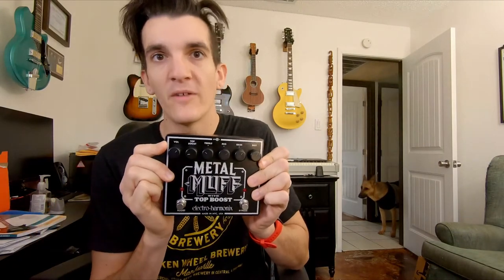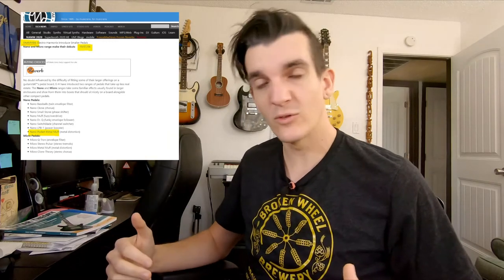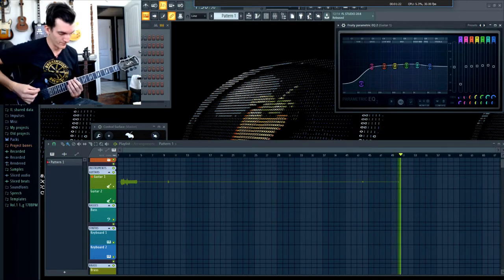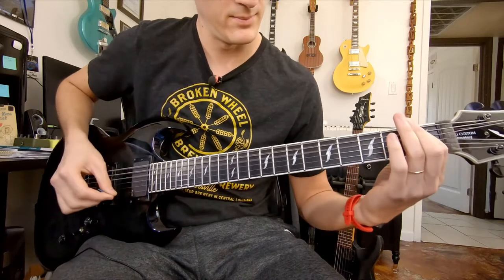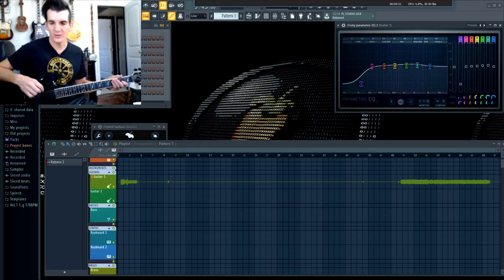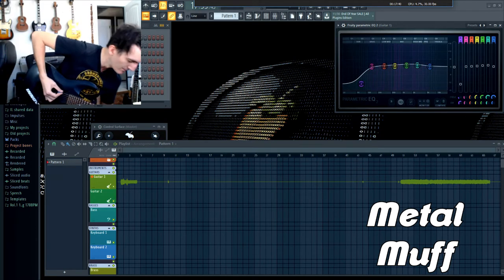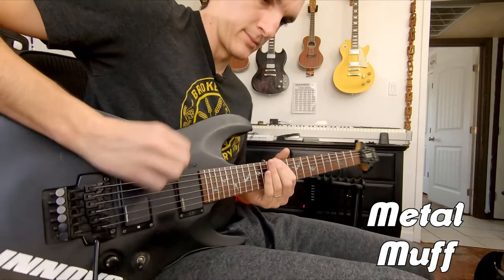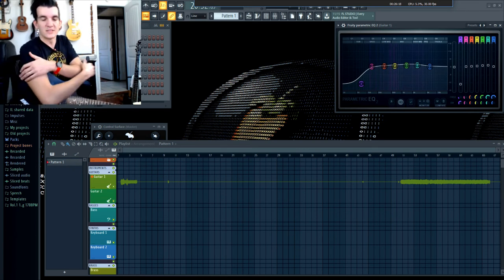Underappreciated Gear | EHX Metal Muff (With Top Boost)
Hello everyone. Today I'm going to tell you why the Metal Muff from Electro Harmonix is a pedal that should be on your radar. I never hear mention of this pedal, and I want to change that.

Have an idea for another episode of Underappreciate Gear?

I have a dog and a cool car that I post pictures of :)